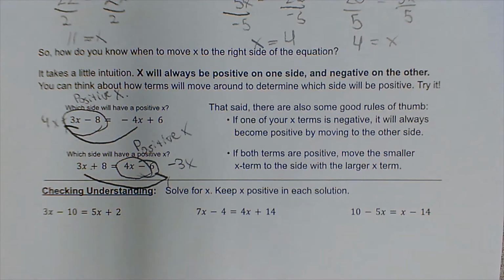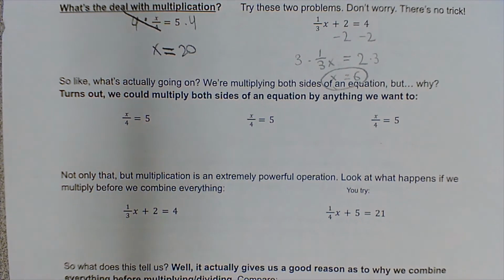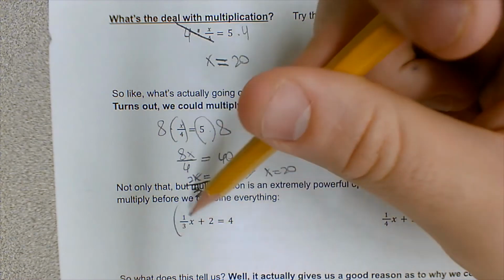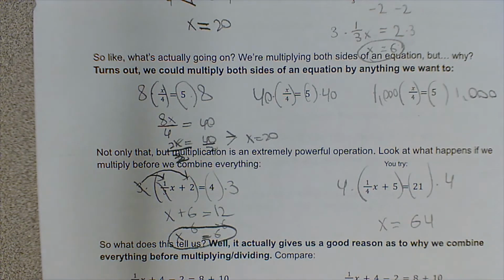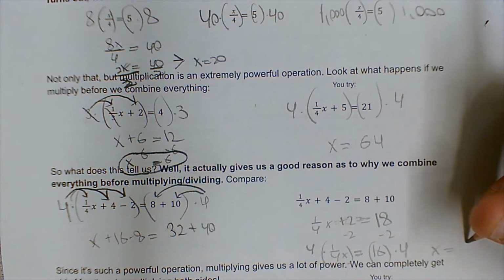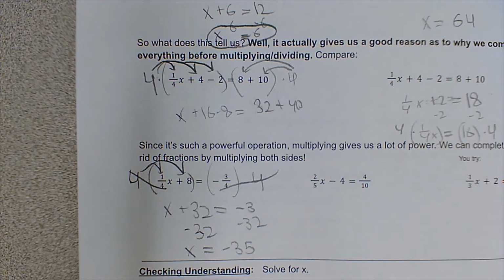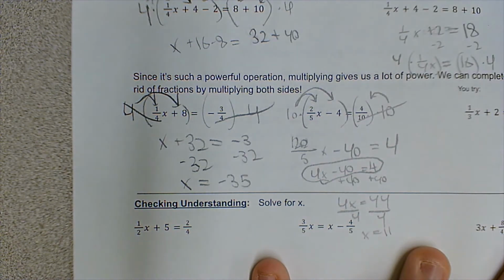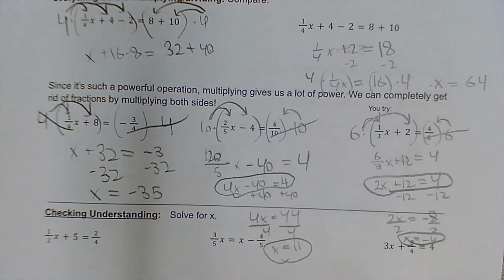Unit 5, Video 8 - Back